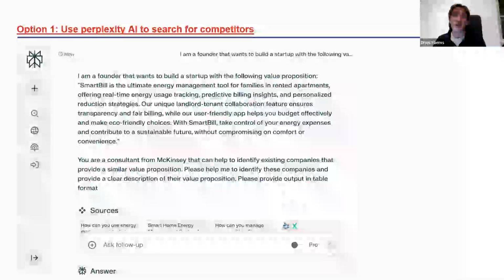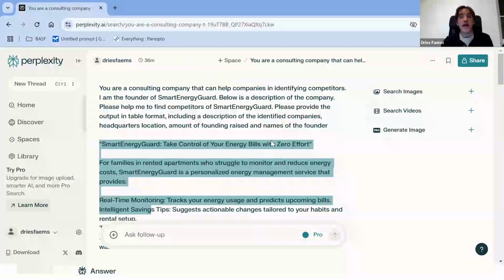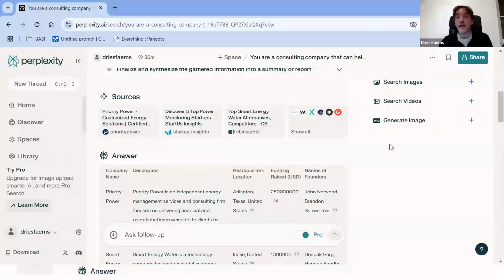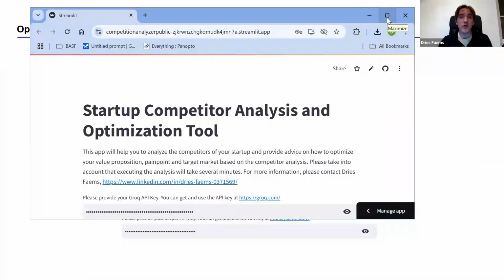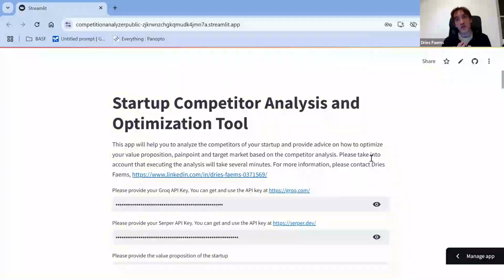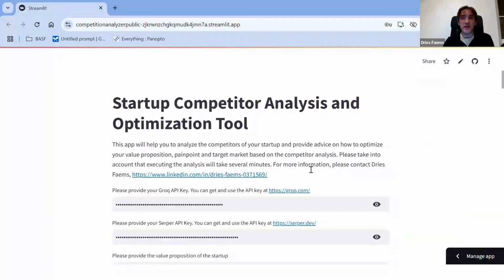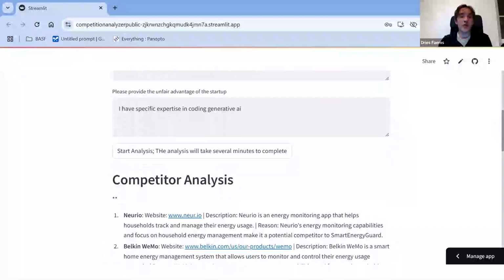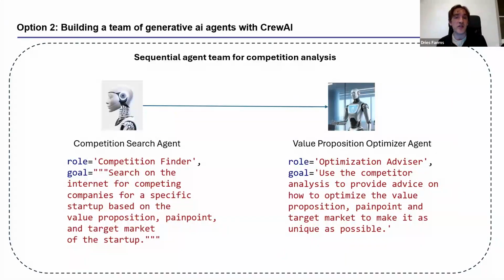Identify and analyze the competition with generative AI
In this video, I show how you can use Perplexity AI and the Startup Competition and Optimization tool for competitor analysis in venture building

Here is the link to the Startup Competition and Optimization Tool